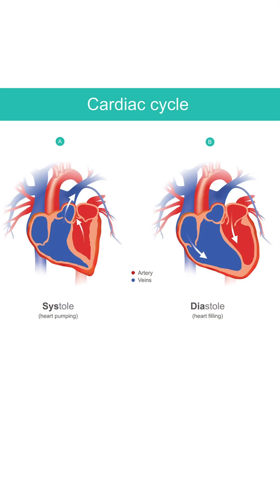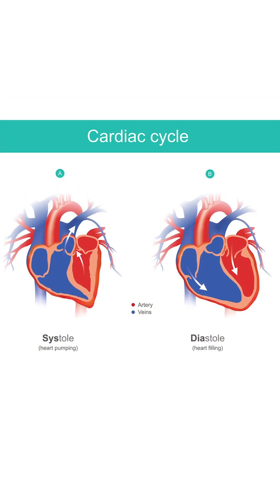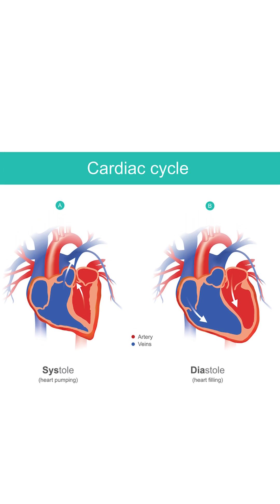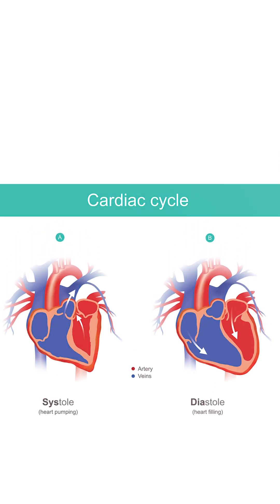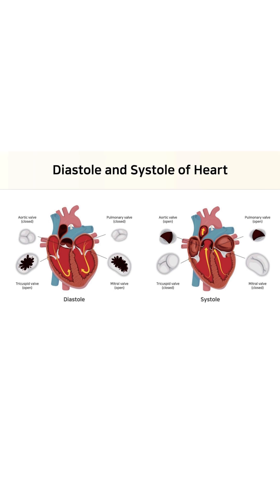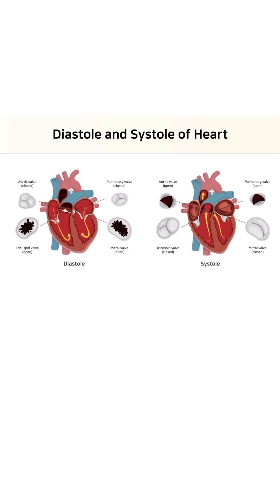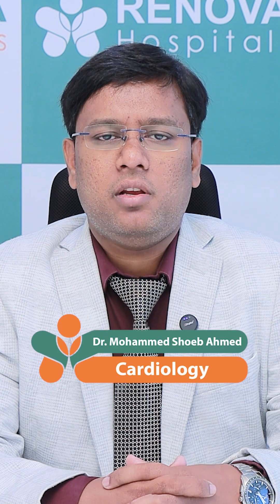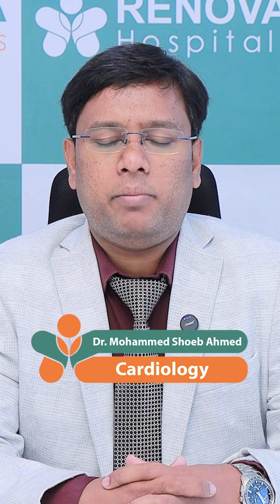Different Types Of Hypertension | Stages Of High Blood Pressure | High Bp | Renova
RENOVA HOSPITALS – Reclaim Good Health

Renova Hospitals is a renowned chain of healthcare facilities based in Hyderabad, India, with branches in Langar House, Sanath Nagar, Banjara Hills, Kompally, Karkhana, Vidya Nagar, Malakpet, and Jaipur, and more branches planned for 2025. Each location is equipped with state-of-the-art infrastructure and a dedicated team of medical professionals, making Renova a trusted name in delivering quality and affordable healthcare services.

Guided by strong leadership and a commitment to excellence, Renova Hospitals caters to a wide range of specialties, including Emergency & Trauma, Critical Care, Neurology and Neurosurgery, Orthopedics & Joint Replacements, Gynecology, Urology, Nephrology, ENT, Laparoscopic & General Surgery, Medical & Surgical Gastroenterology, Plastic Surgery, Rheumatology, Psychiatry, Physiotherapy, General Medicine, and Cardiology. With 24/7 services and cutting-edge technology, we strive to provide unparalleled care to all our patients.

Comprehensive Cancer Care at Vidya Nagar & Malakpet

The Vidya Nagar and Malakpet branches are dedicated to comprehensive cancer care, featuring advanced surgical oncology expertise and minimally invasive onco-surgeries. These facilities provide top-tier cancer treatments led by highly skilled medical oncologists who follow international guidelines and adopt pioneering treatment approaches.

Equipped with world-class radiation technology, these branches deliver precision-focused cancer care, ensuring optimal outcomes for patients. With a compassionate approach and innovative medical advancements, Renova Hospitals is committed to setting new benchmarks in cancer treatment and offering hope to patients and their families.